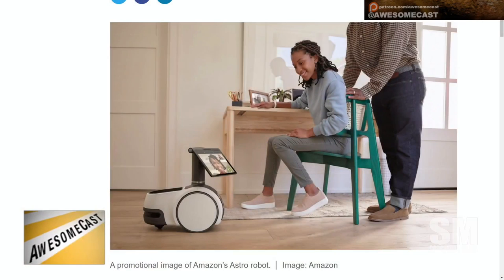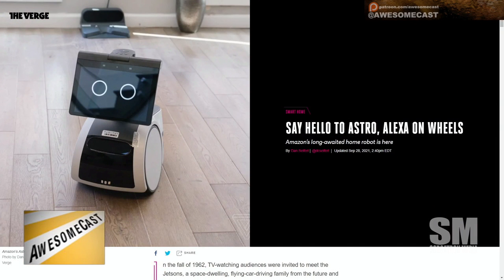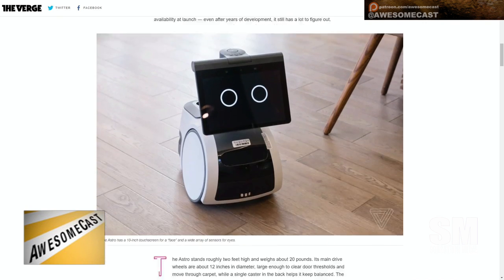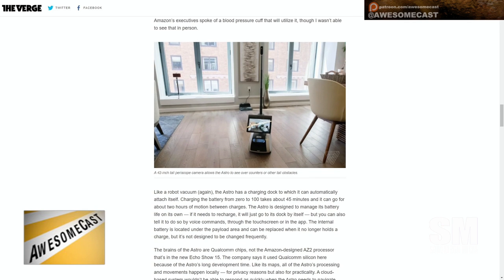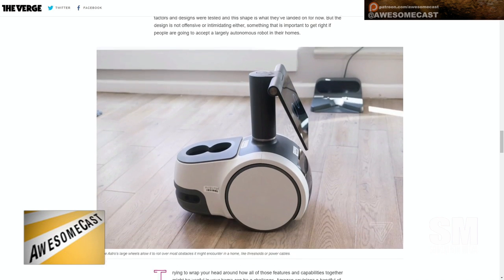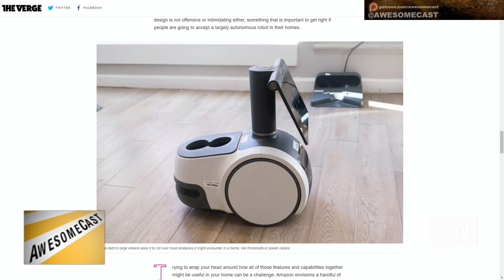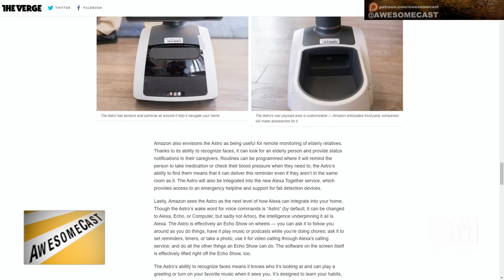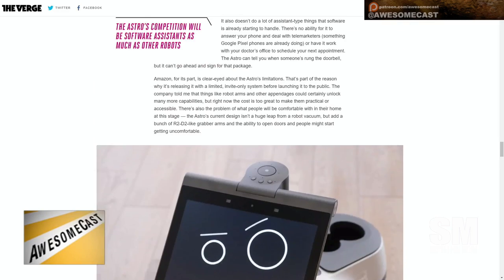Amazon has a robot for your home. Astro: Alexa on wheels.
Amazon announces new products. But are we ready for an in home robot and security drones from the company?
 Astro: Alexa on wheels.